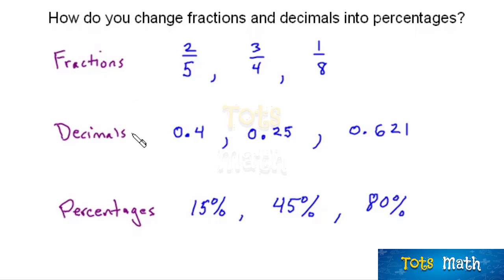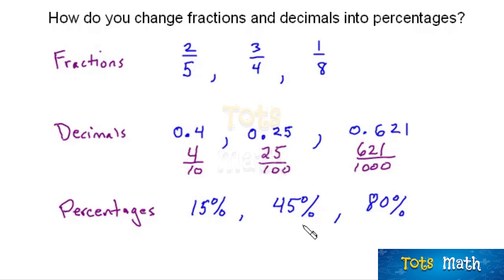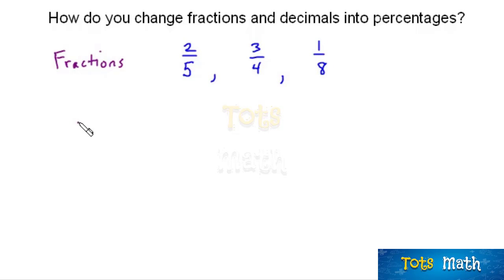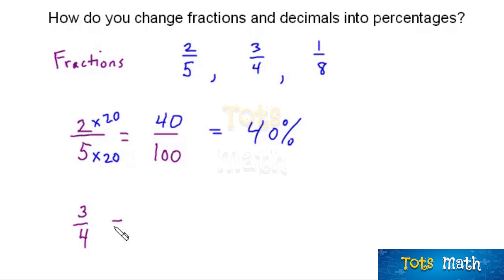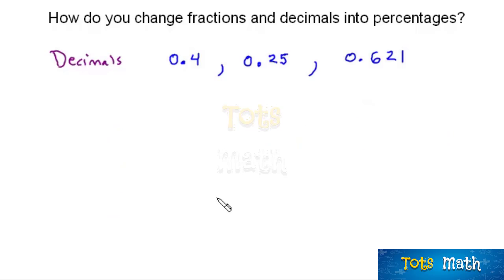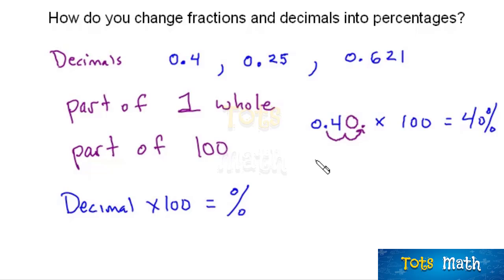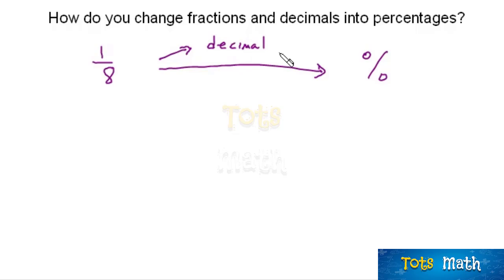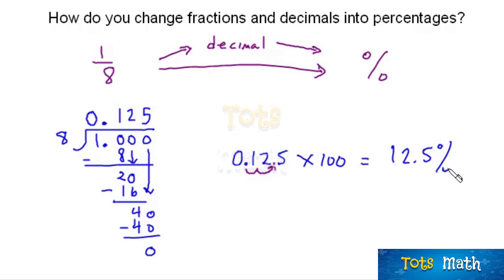How to Convert Fractions and Decimals to Percents